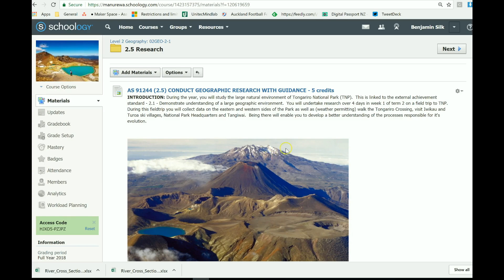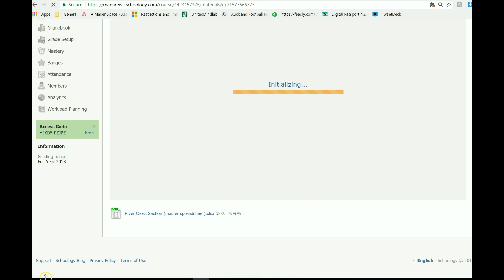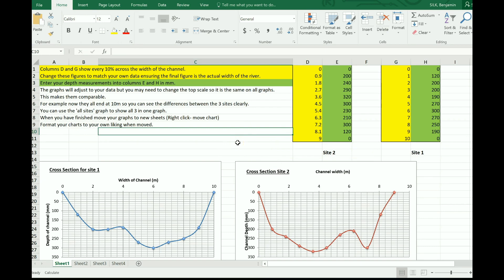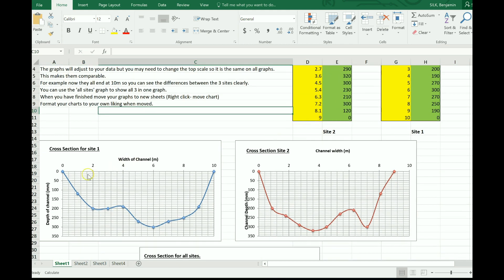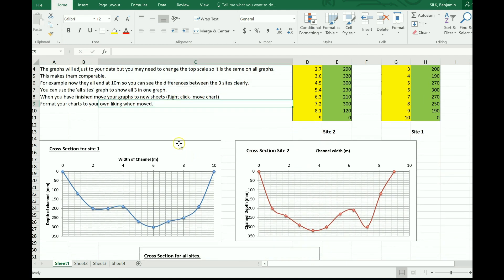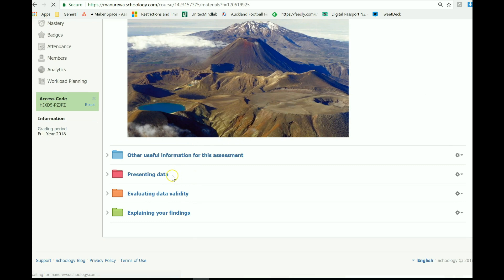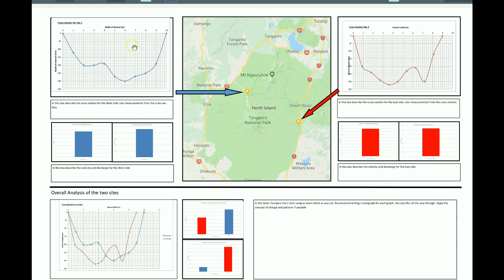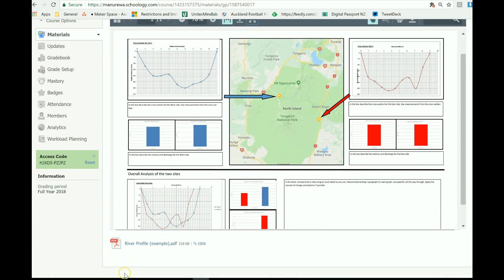How to complete your river cross section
Watch this to see how to convert your data into some fabulous graphs using Excel